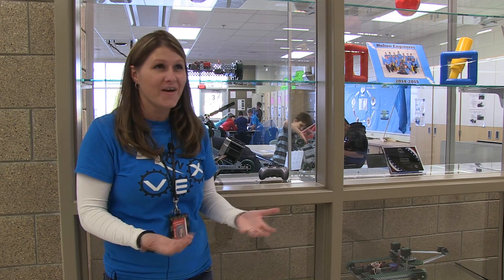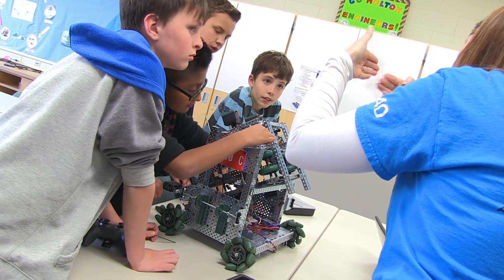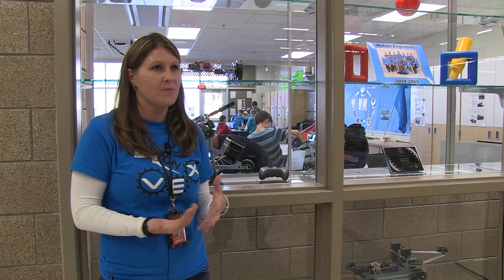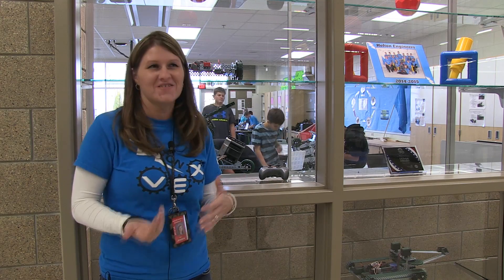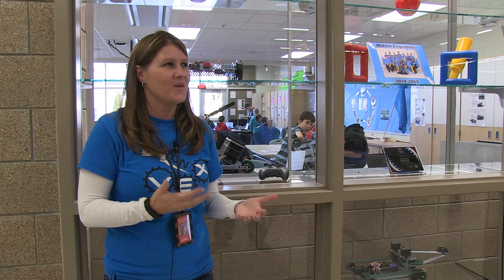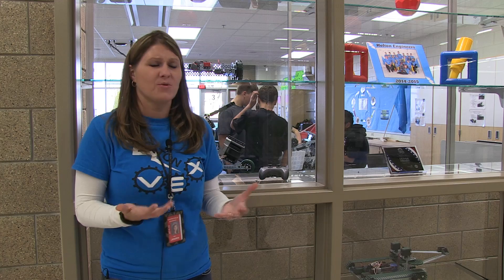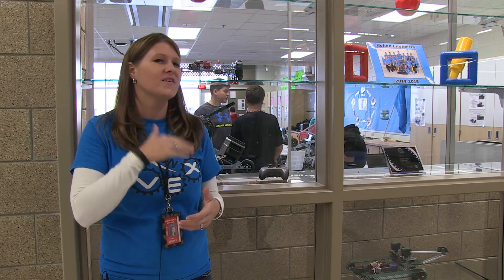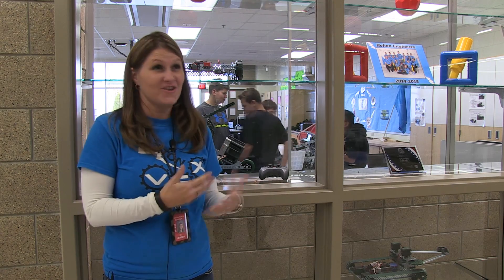Classroom Focus: VEX Robotics at Holton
This week, we take a look at the VEX Robotics program at IJ Holton Intermediate School.